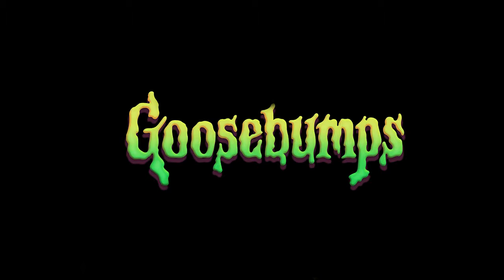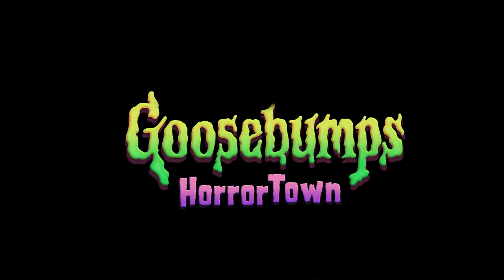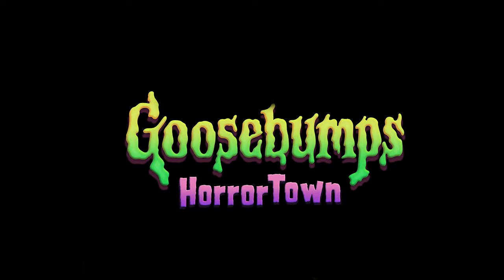Goosebumps Horror Town Update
Well, there is one thing to say! Also, what changed since the latest update.